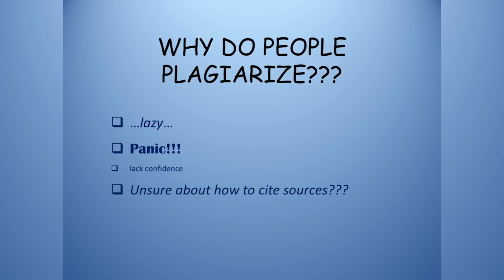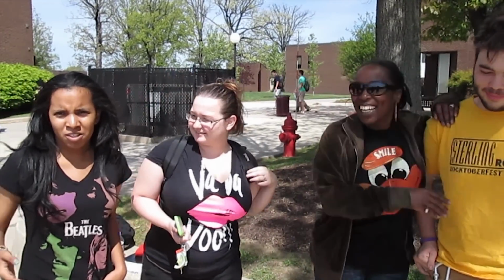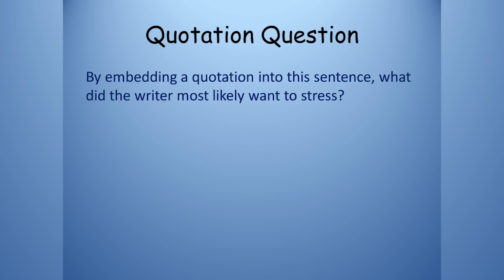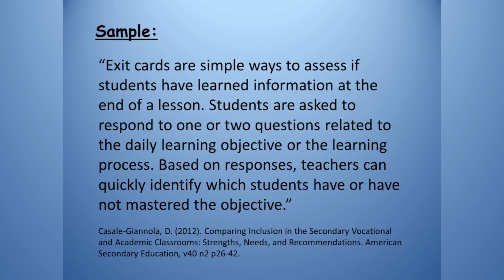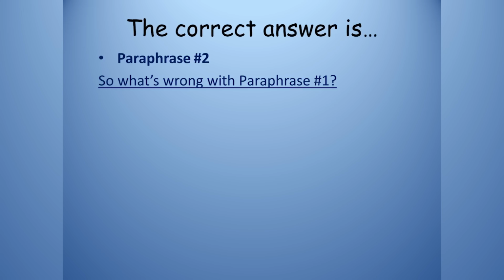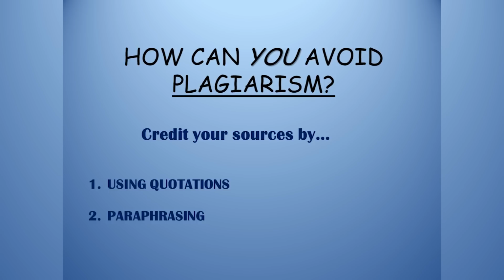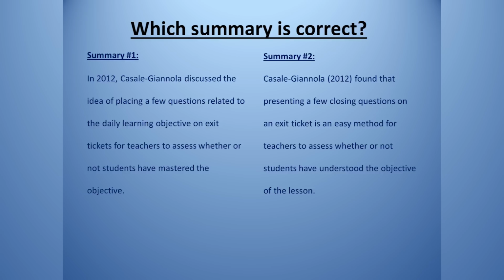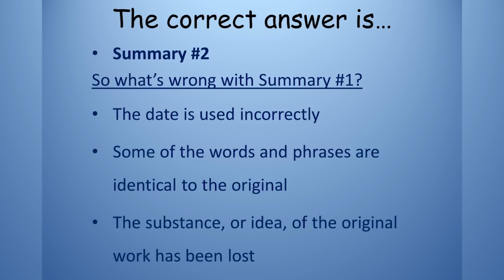The Problems and Pitfalls of Plagiarism - A Student Guide to Success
developed by Paul Taylor and David Maylish for students at The Community College of Baltimore County.

Produced by CCBC Digital Media Production Services